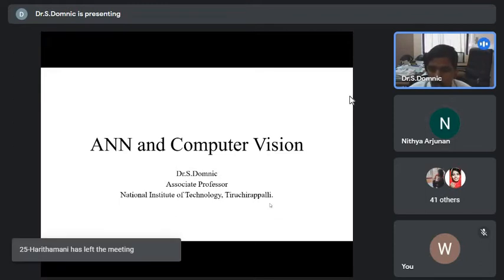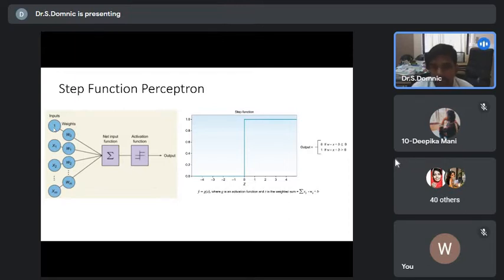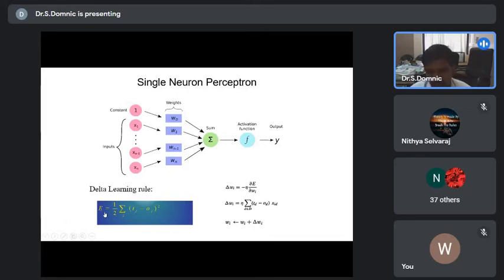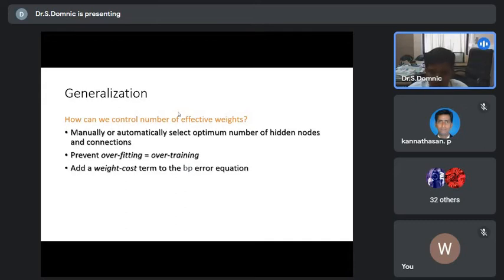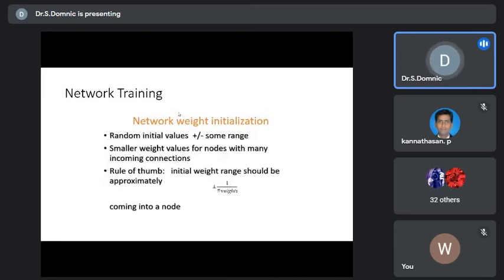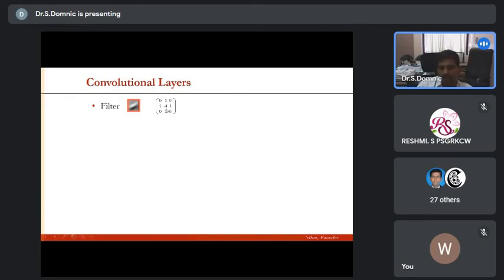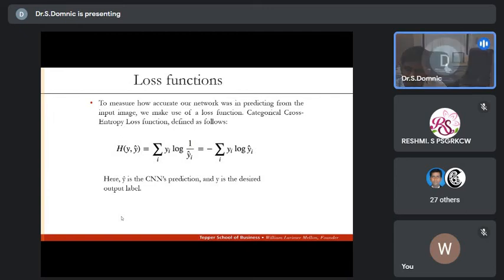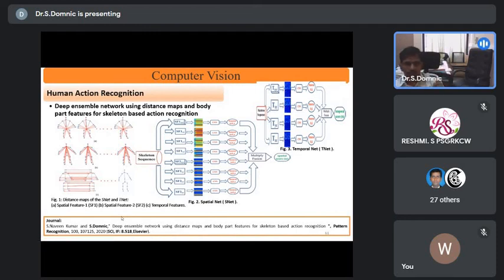W-AIMS 2022 Day 4 Session 1 : "Computer Vision and ANN"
By
Dr. S. Domnic
Associate Professor
Department of Computer Applications
NIT, Trichy, Tamil Nadu